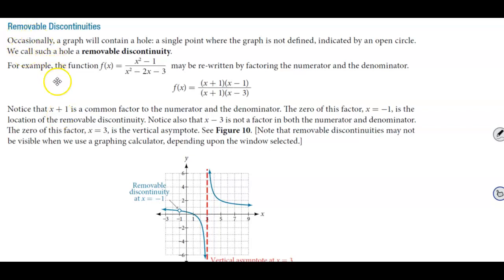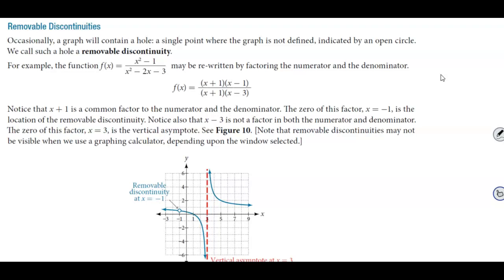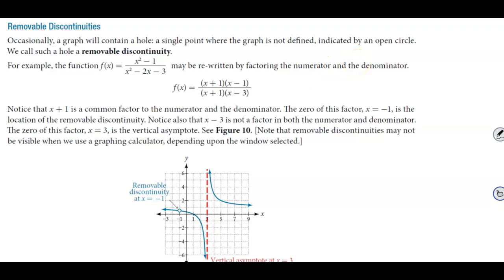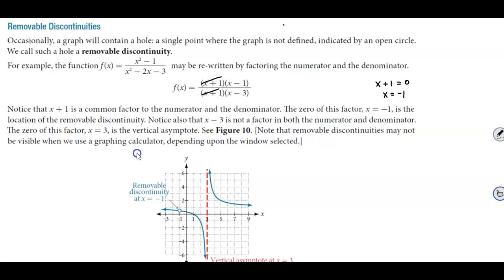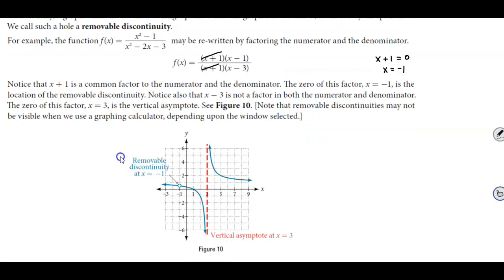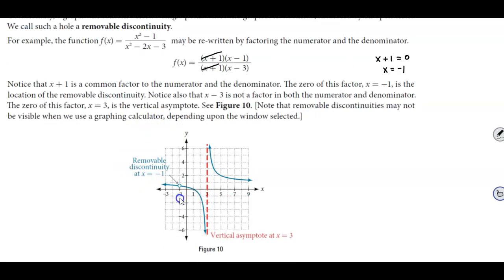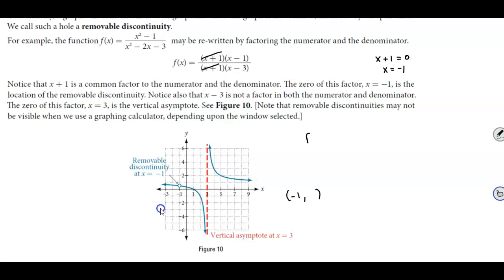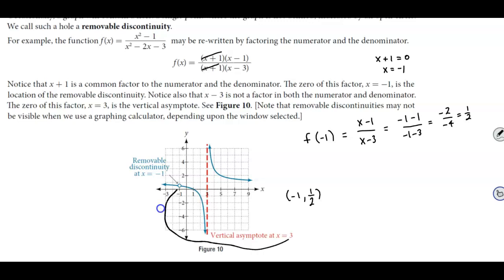Math 10 5.6 Removable Discontinuities